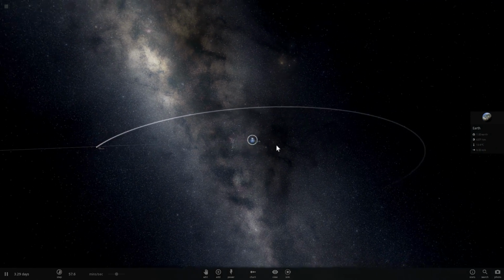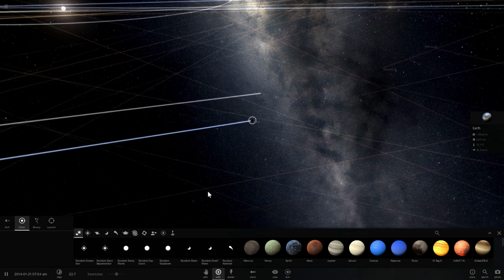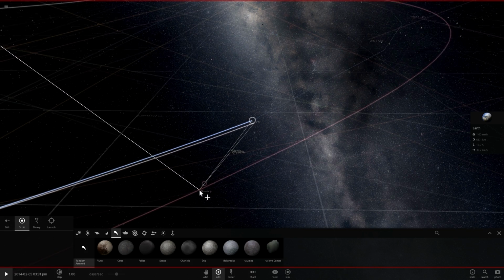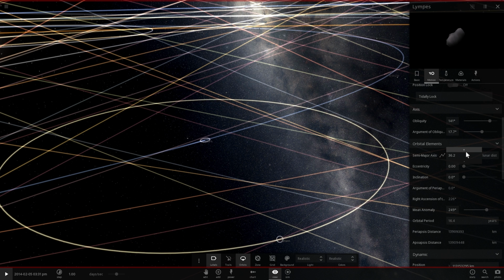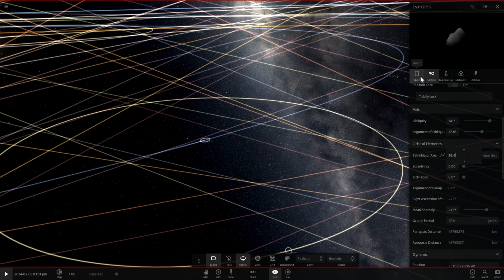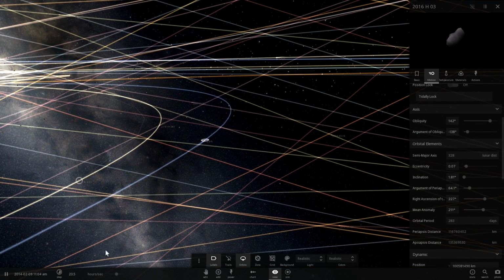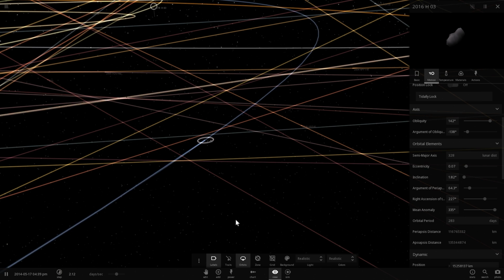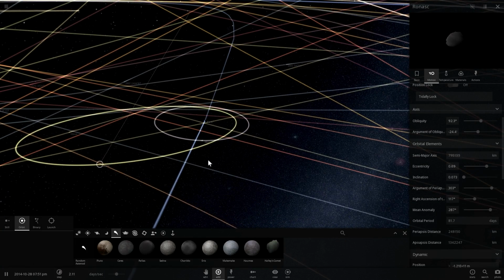EARTH HAS ANOTHER MOON? 2016 H03 - Quasi Moon of Earth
In this video, we will talk about the new discovery of an unusual, but small, moon of Earth that technically qualifies as our quasi-moon.